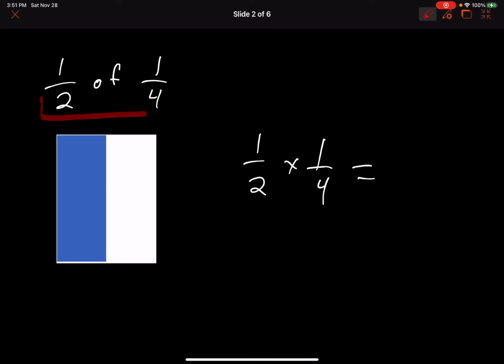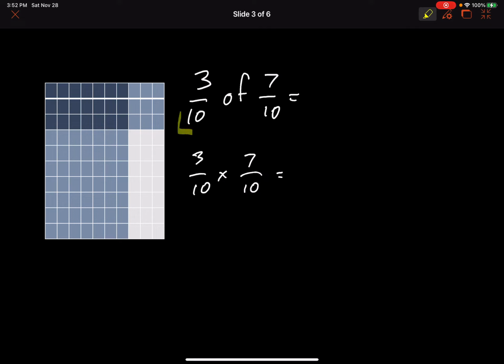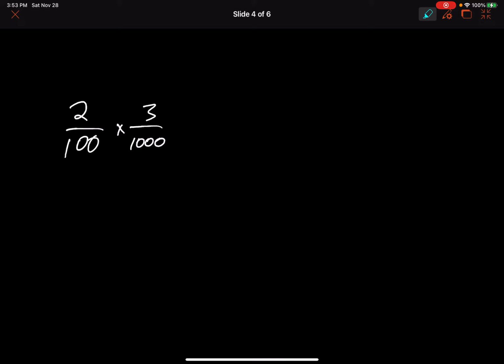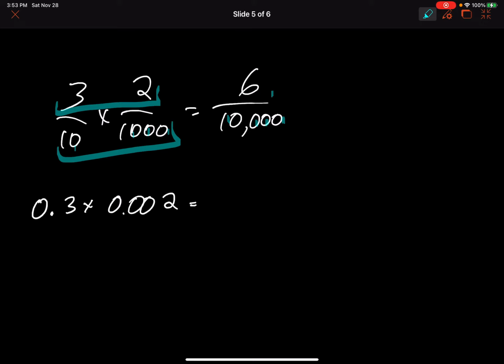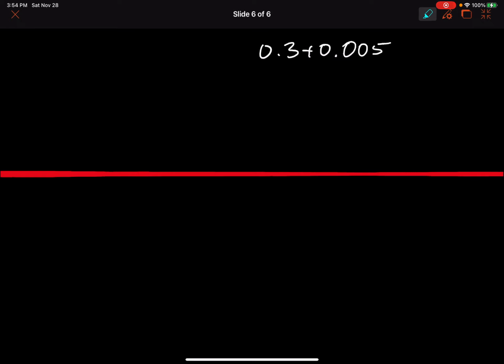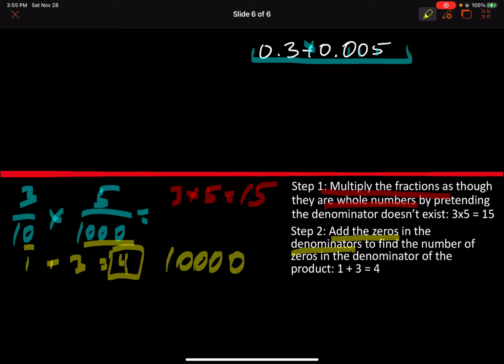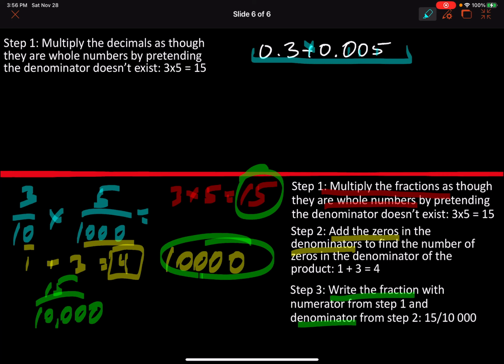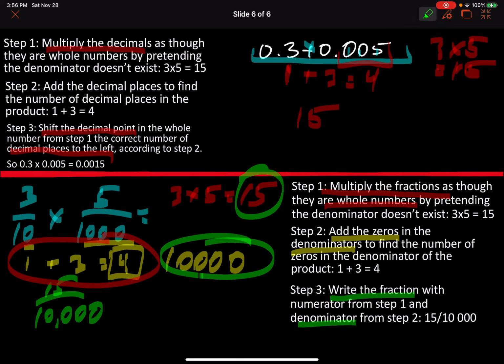Gr 8 Unit 4 NS8-51/52 L2 Part3: Mult Decimals by 0.01, 0.01, 0.001 & Mult Decimals by Decimals